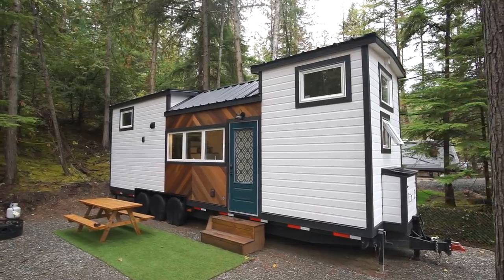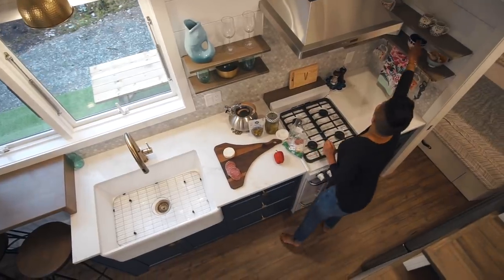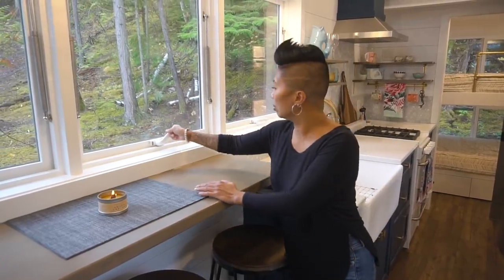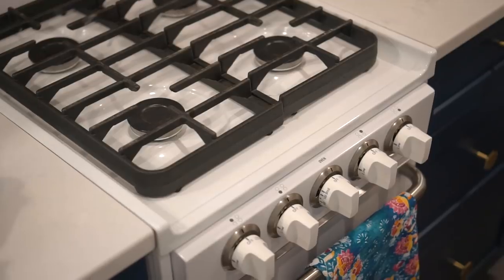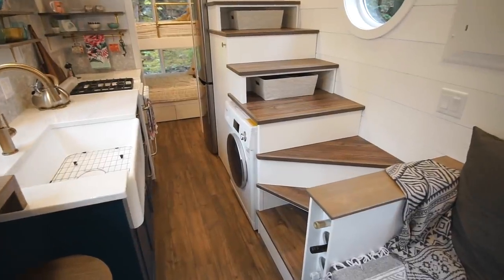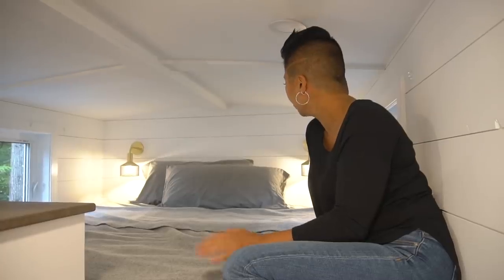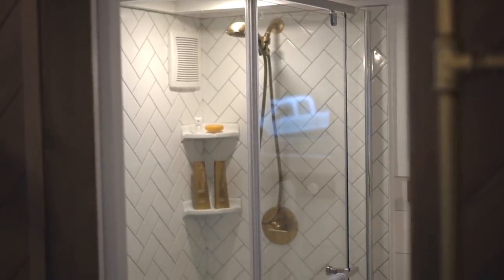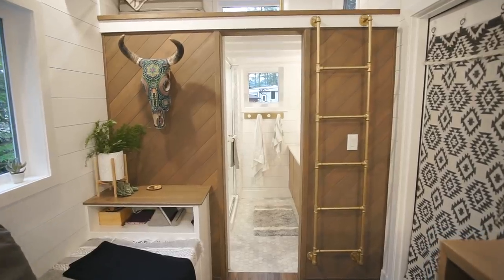Woman's Modern Tiny House is Super Spacious & Functional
Liza gives us a full tour of her stunning, modern tiny house that has space to sleep 9 people! It has a double bunk bed in the bedroom, king and queen sized lofts, and a day bed in the living room.  Despite all of these amazing sleeping spaces, the bathroom is probably the most spectacular feature with a large glass shower, and a full-sized vanity.  The kitchen has a dining bar and plenty of counter space for food preparation, as well as a 4-burner stove, oven, and fridge.  Last but not least, there's also space for a combo washer dryer.

This tiny house is called the Magnolia after Liza's mom's favourite tree.  She currently uses the tiny home as a cottage where it is parked on a lot she bought at an RV resort (the tiny house is certified as an RV).

Liza was forward thinking and also plans to live in the tiny home full-time when she retires, and the bunk beds were designed to be removable if she ever wants to change the configuration of the main floor bedroom and reduce climbing to the lofts when she gets older.

We hope you enjoyed visiting this tiny house with us!

Mat & Danielle

STAY IN TOUCH!